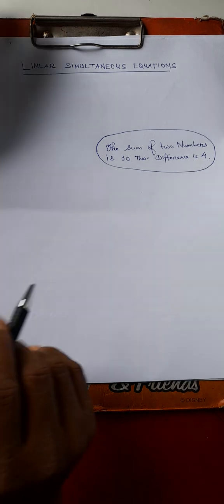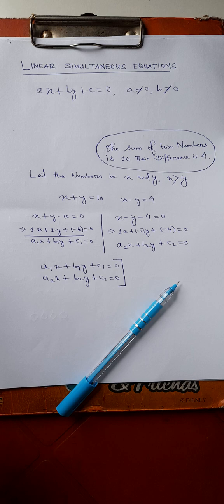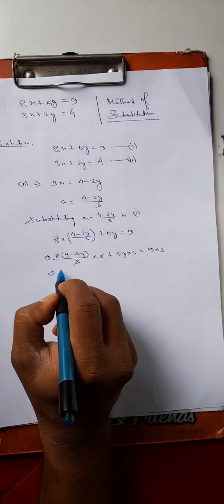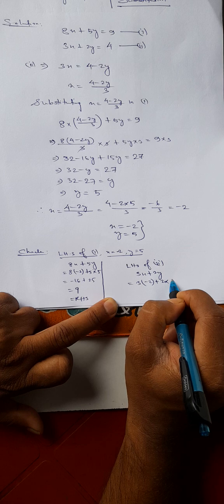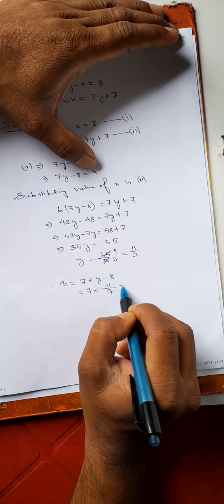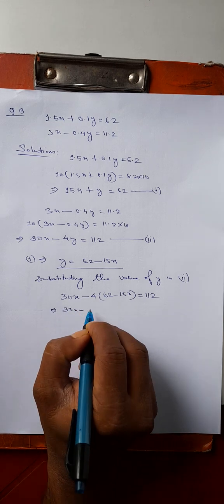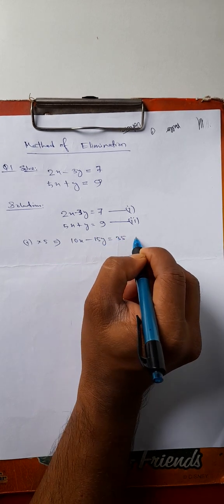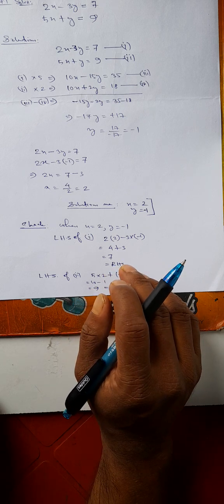(L4, CLASS IX, CBSE): LINEAR SIMULTANEOUS EQUATIONS, HOW TO SOLVE LINEAR SIMULTANEOUS EQUATIONS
What is mean by linear simultaneous equations? How to solve a pair of linear equations. Solutions will satisfy both equations? Let us learn here method of substitution and method of elimination here.